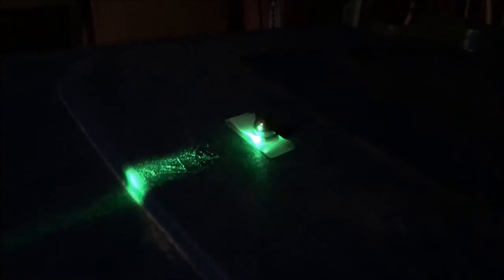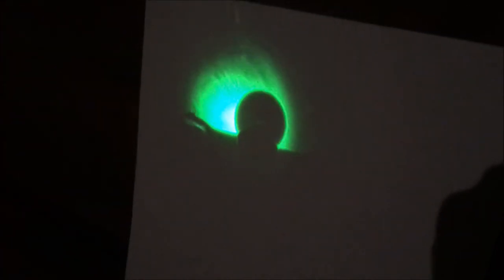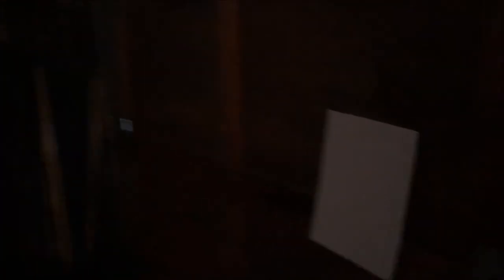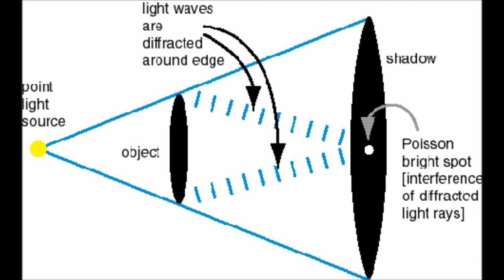Poisson's Spot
Demonstration showing Poisson's spot